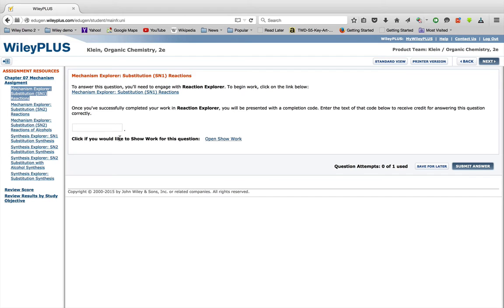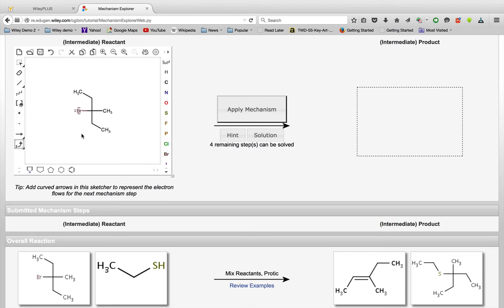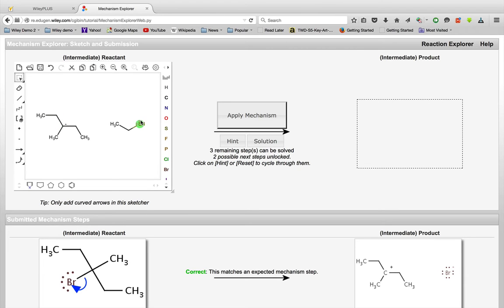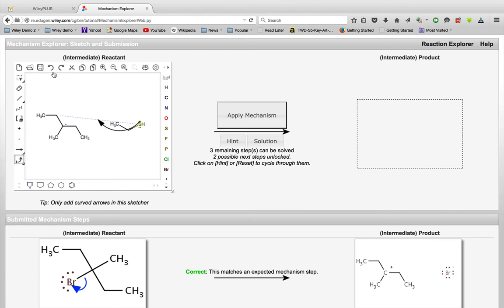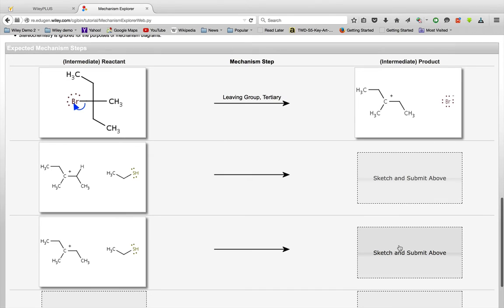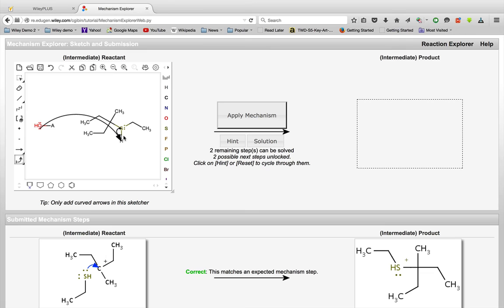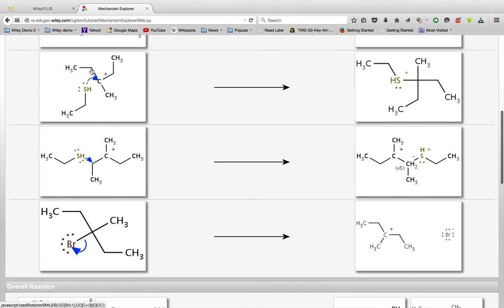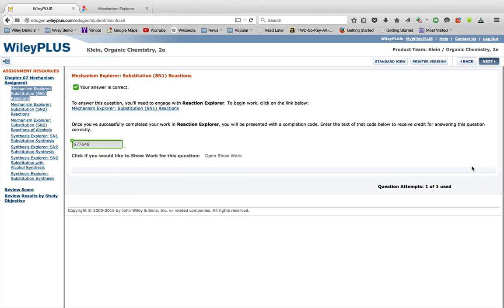Introduction to Mechanism Explorer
An Introduction and explanation on how to using Mechanism Explorer.